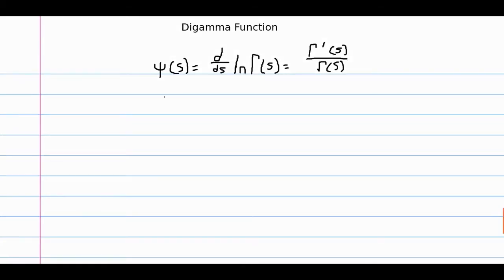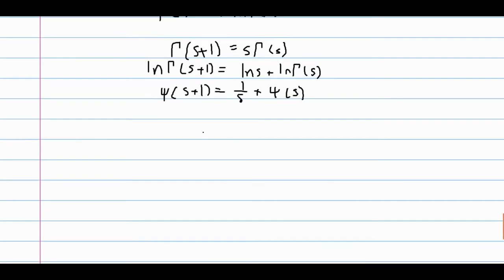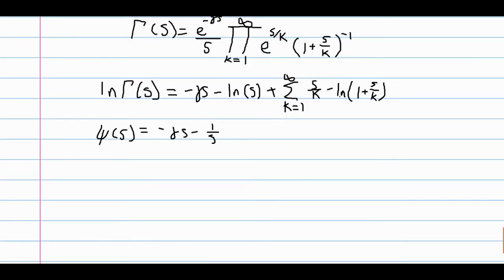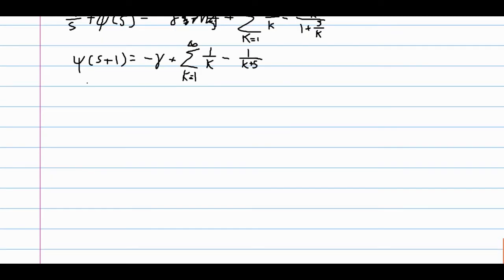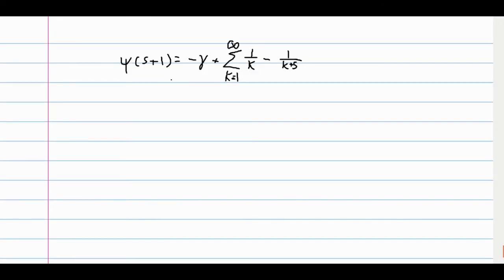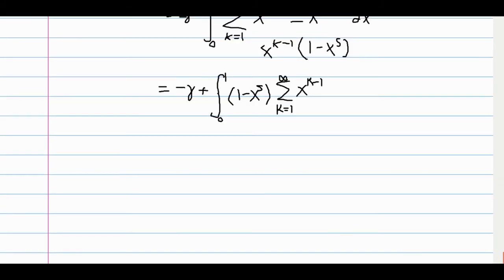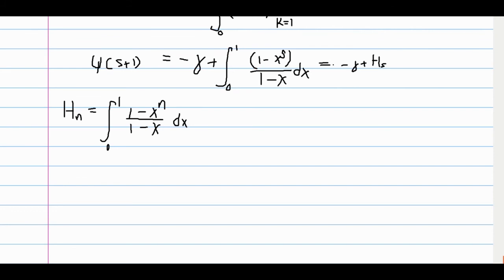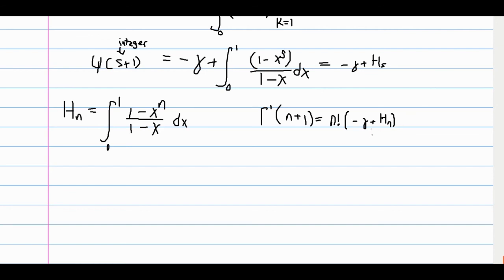The Digamma Function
The digamma function is the logarithmic derivative of the gamma function. We play around with its definition to get some nice expressions, including the derivative of the gamma function at integer inputs.